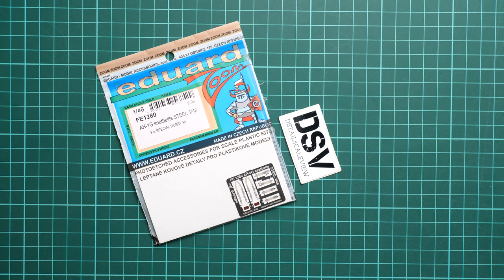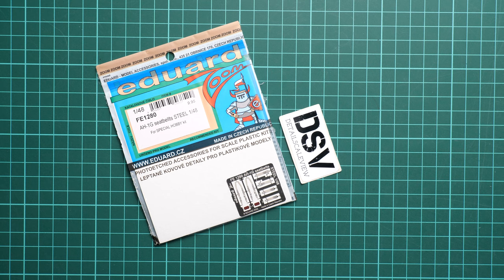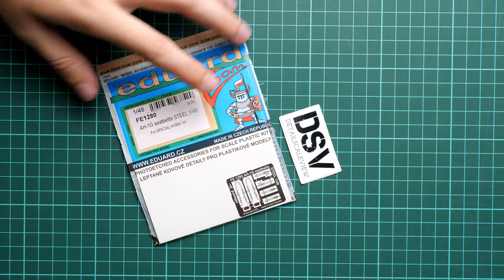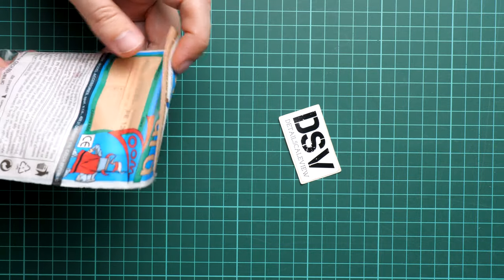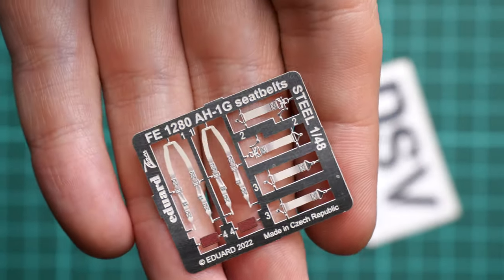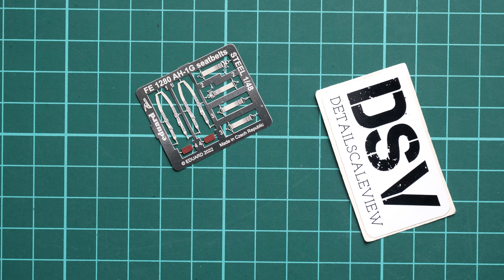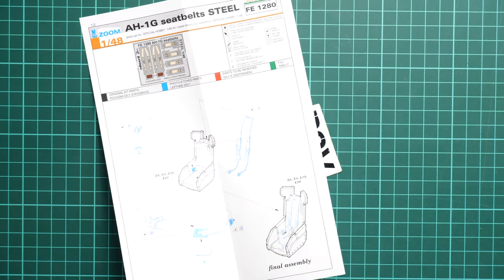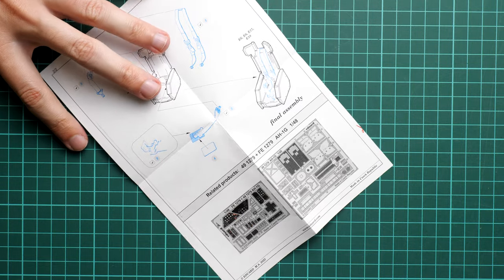Eduard 1/48 AH-1G Steelbelts (FE1280) Review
This time we are going to check steelbelts set from Eduard. As you can notice, whole product should be handy with Special Hobby helicopter model in 1/48 scale.
Let's open it and take a closer look together.